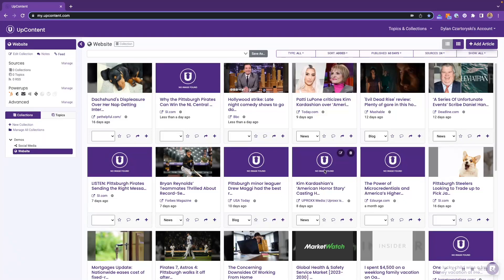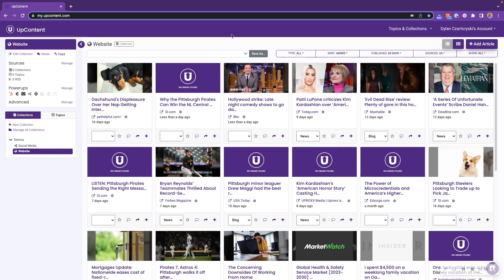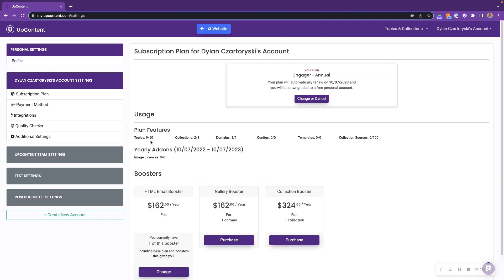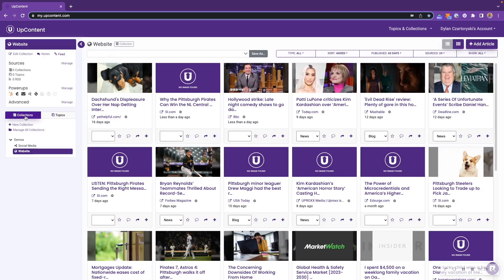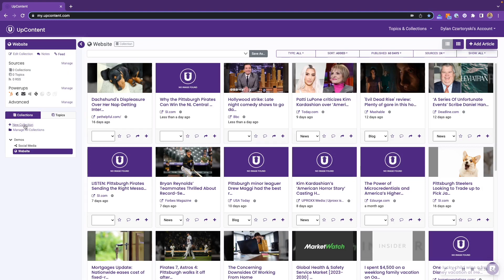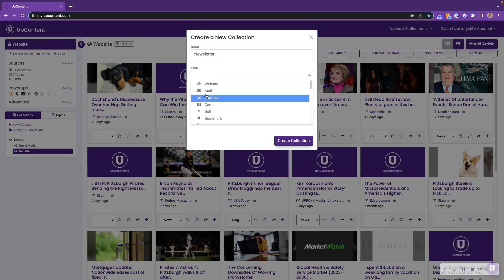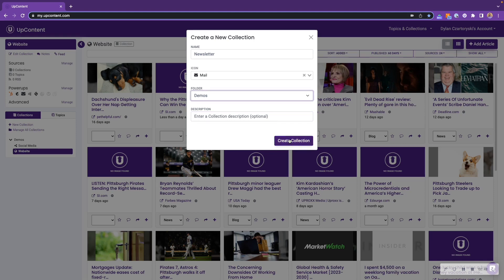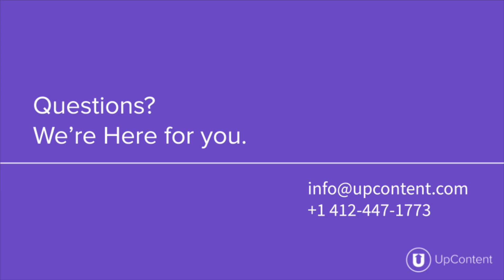Creating a Collection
You've found your content, this is what you do next!